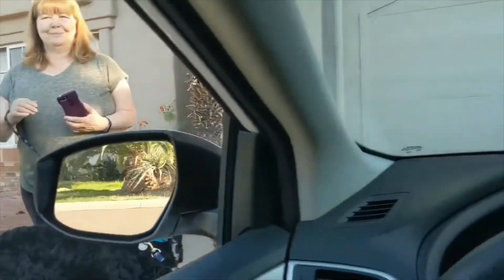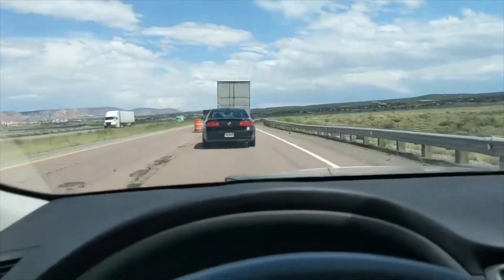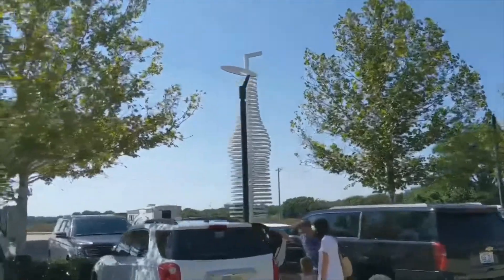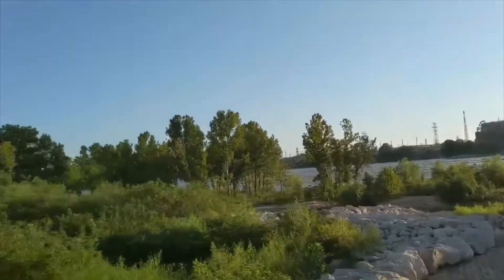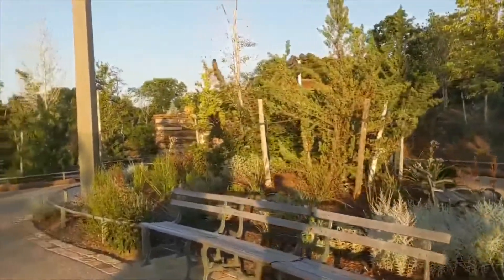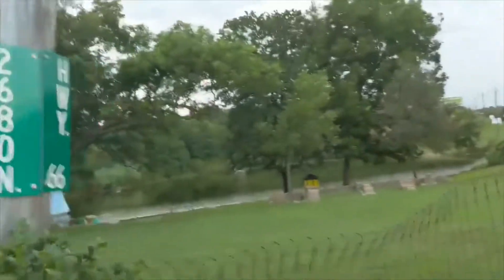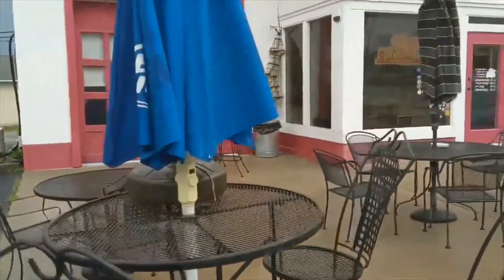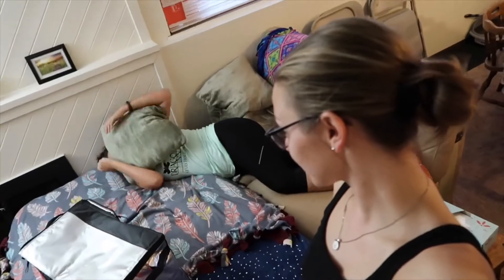ROUTE 66 ROAD TRIP! (AND NEW CAMERA!!)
A three day road trip with Kat and her mom across the western United States?? Who WOULDN’T want to watch that magic happen! Stops at El Rancho hotel, Pops Soda shop, the Cadillac Ranch, the Blue Whale, and many more tourist sites along Route 66 made for an awesome journey to Illinois! AND, Mar has a bit of a vlogger’s upgrade surprise in store at their destination...

Joint insta: @kat_and_mar